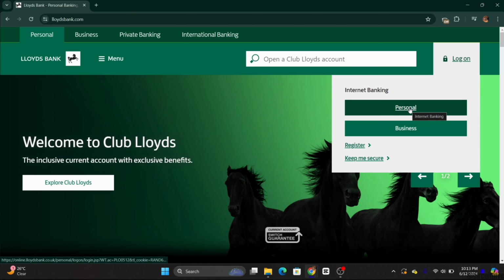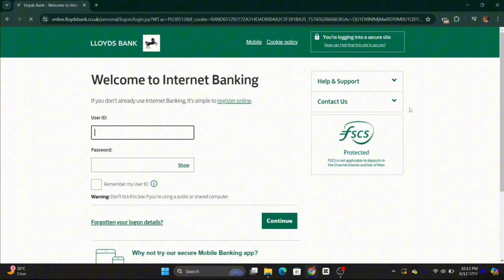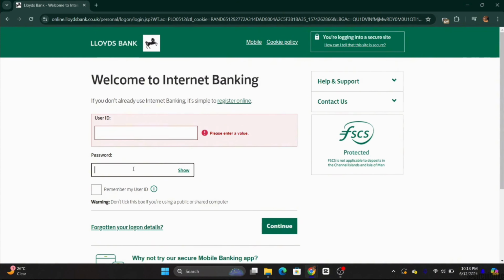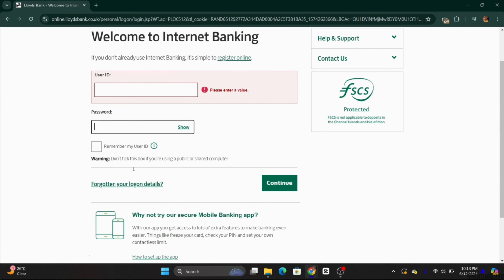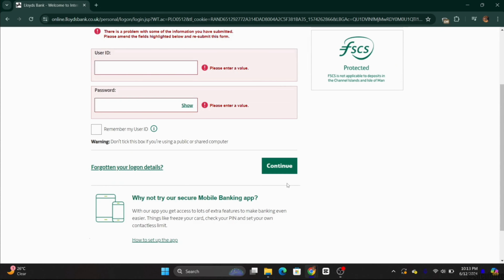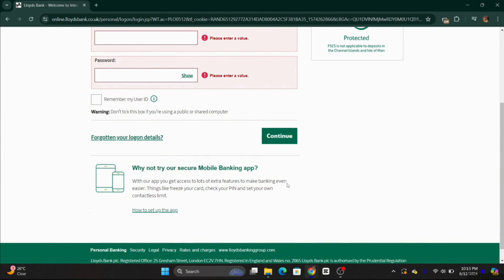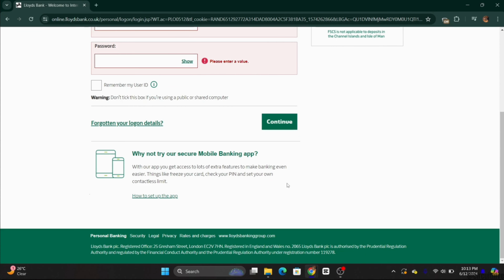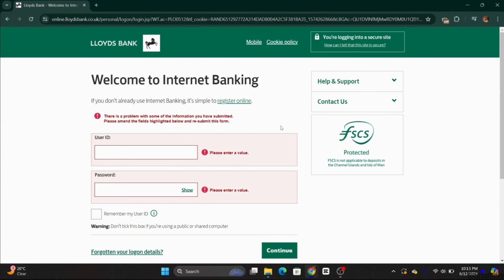How To Login Sign In To Llyods Credit Card Account 2024 (Step-by-Step)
Ready to learn how to log in to your Lloyds Credit Card account in 2024? This easy guide provides step-by-step instructions on how to sign in to your Lloyds Credit Card account. Follow this straightforward process to access your account without any hassle.

In this tutorial:
0:00 - Introduction
0:15 - How To Login Sign In To Lloyds Credit Card Account 2024 (Step-by-Step)

Learn how to effortlessly log in to your Lloyds Credit Card account in 2024 with this straightforward guide. This video covers the entire process, ensuring you can manage your credit card activities securely and efficiently.

Sign in to your Lloyds Credit Card account with ease by following this guide in 2024!